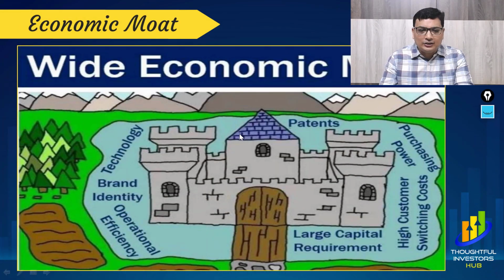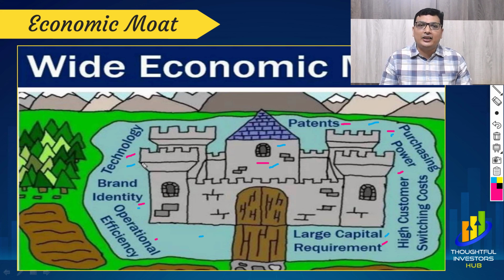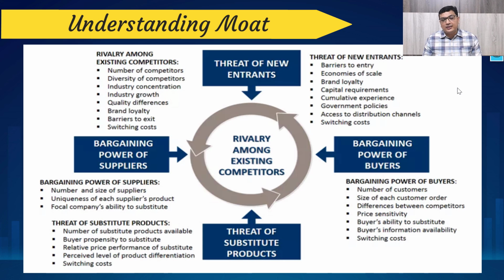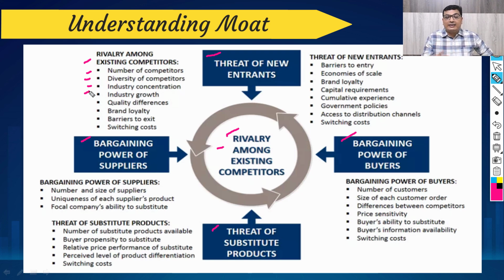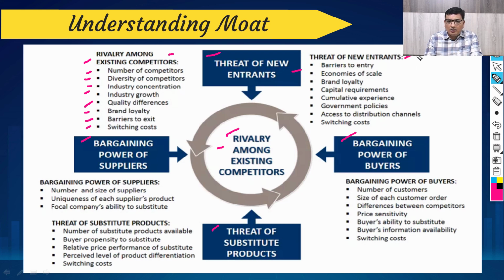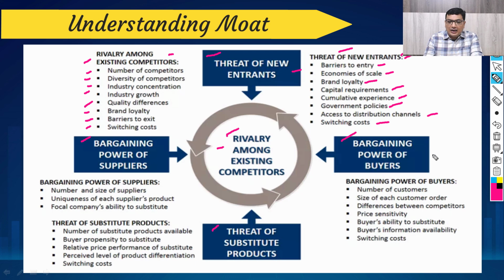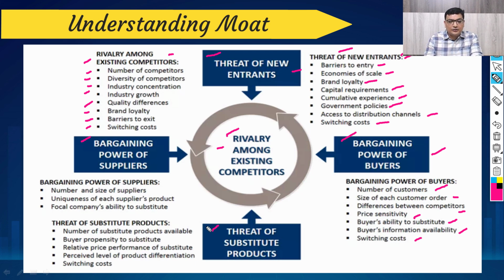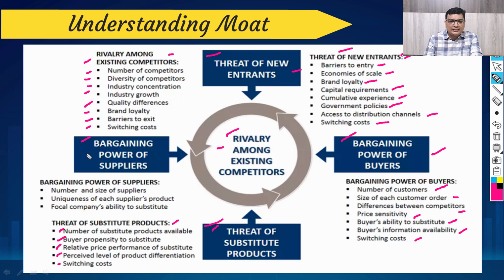How to identify Businesses with Competitive Advantages? What is Economic Moat?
How to identify Businesses with Competitive Advantages? What is Moat?

Register for Free Masterclass on How to Compound Money to achieve Financial Freedom

Zero Intraday Brokerage - Cash, Futures & Options, Commodities & Currencies